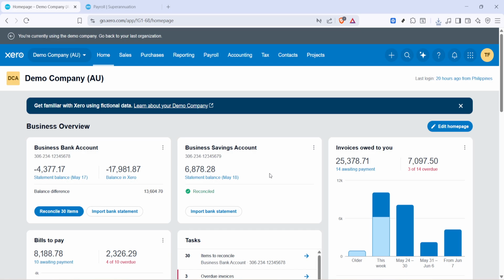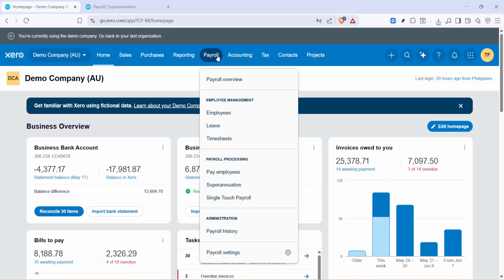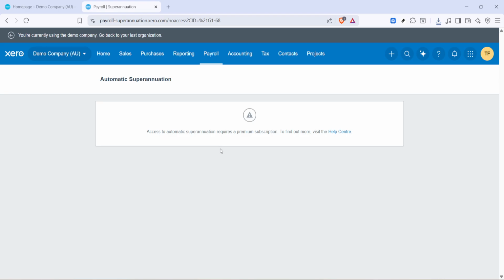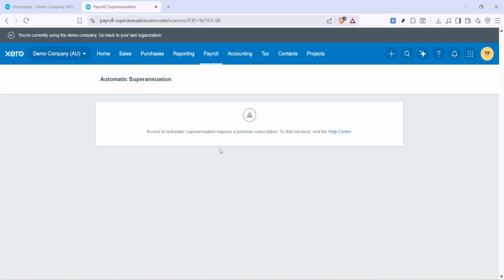How to Process Auto Super in Xero (Step By Step 2026)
How to Process Auto Super in Xero